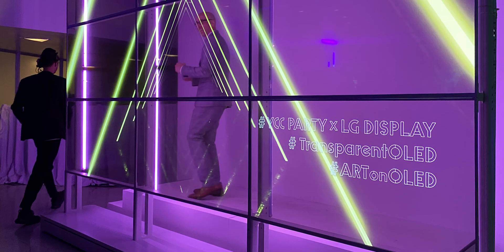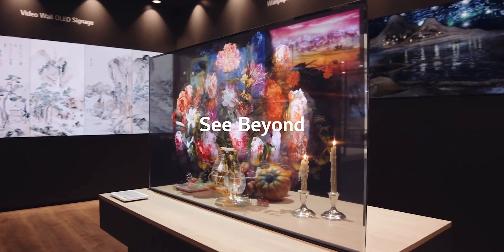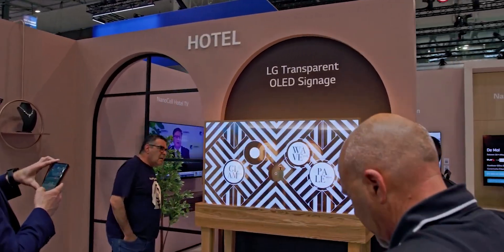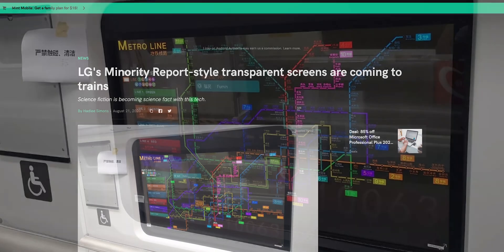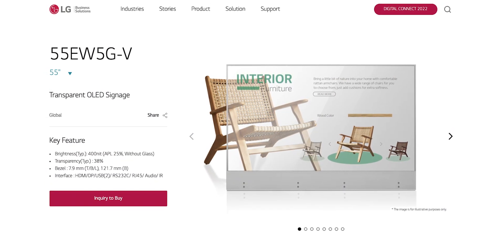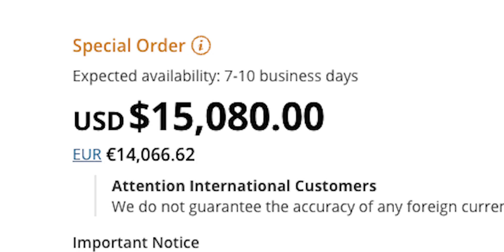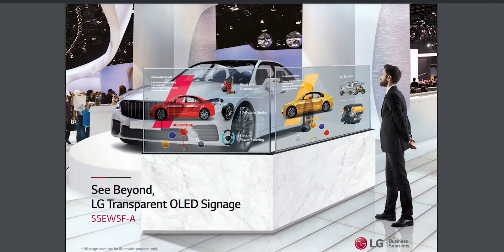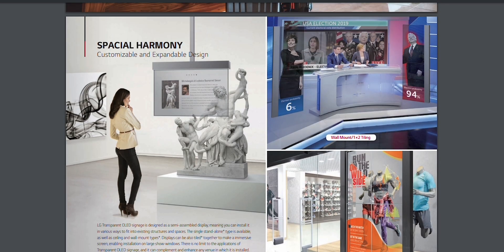What is LG doing with Transparent OLED displays in 2022?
This video covers the history of LG's Transparent OLED displays, and details what the company is doing with the technology in 2022.